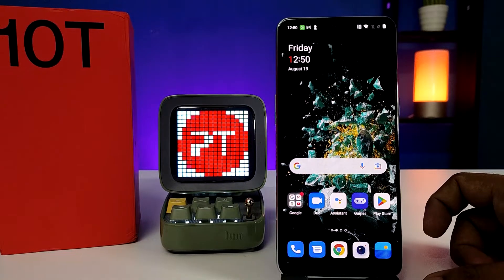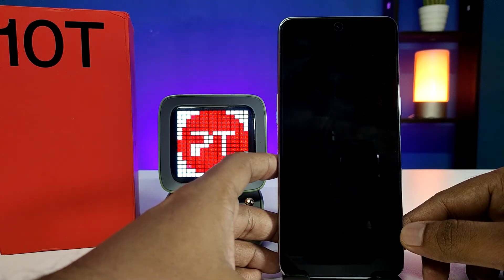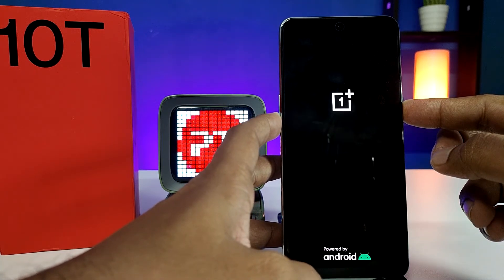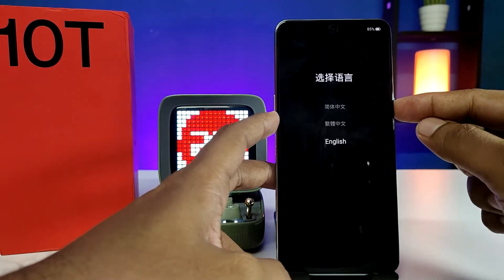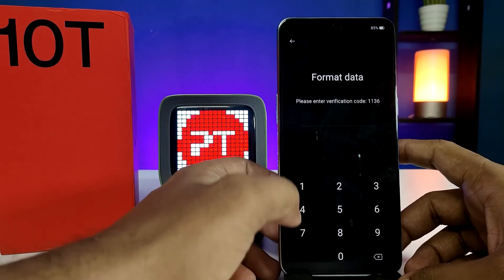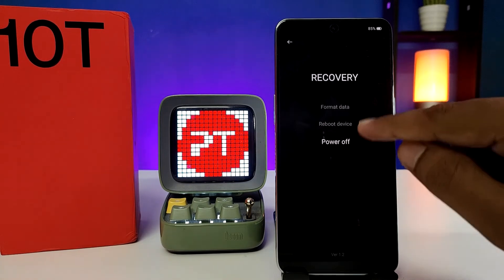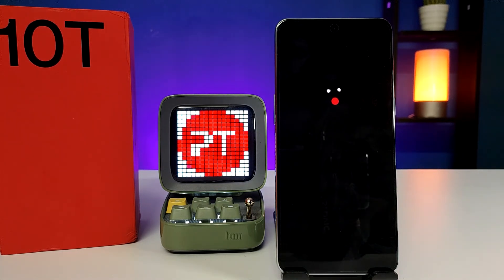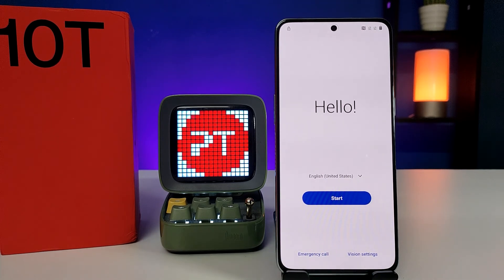How to Hard Reset Oneplus 10T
Hey Friends  ! Checkout this new video of How to Hard Reset Oneplus 10T